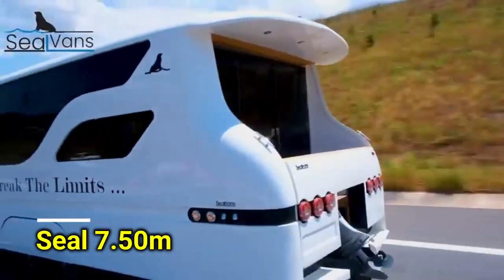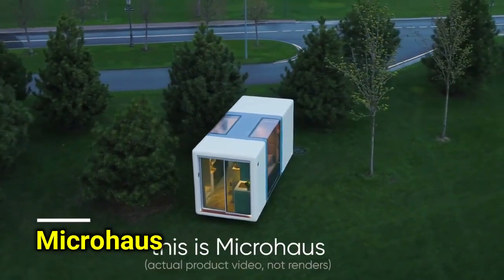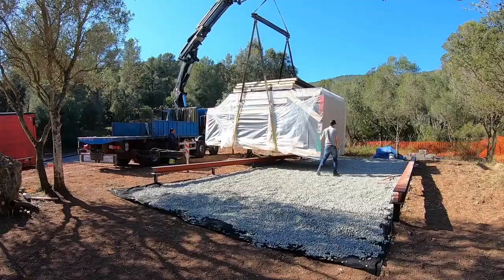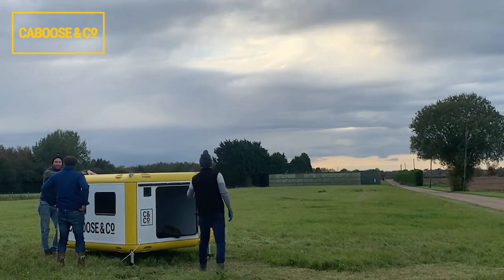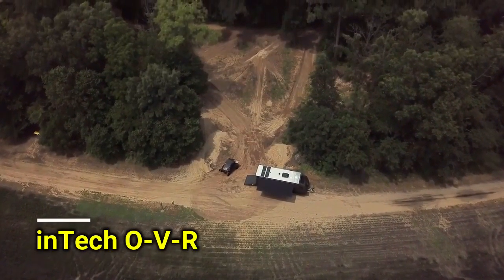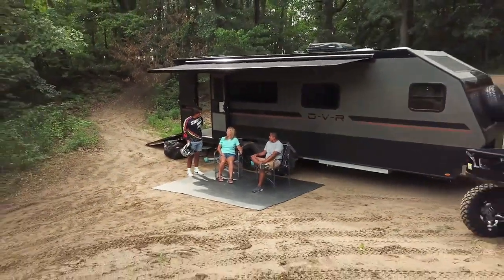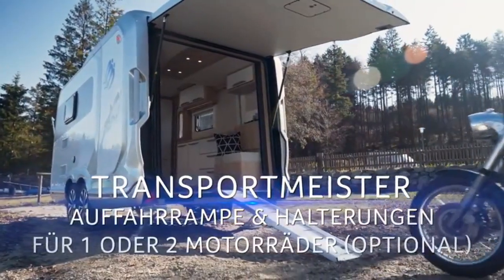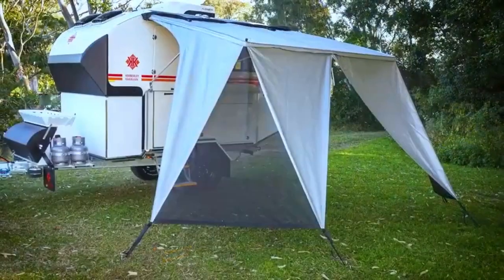Home on the Go: 10 Stunning Mobile Homes for Modern Nomads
Explore the ultimate hub of innovation with TechZone Official! Dive into a world where cutting-edge technology meets everyday life, featuring mind-blowing gadgets, groundbreaking inventions, and revolutionary advancements. From futuristic camping gear to game-changing road technologies, we uncover the latest in car innovations, pickup truck inventions, and all-terrain vehicles. Discover the tools shaping the future of construction, smart technology redefining modern living, and the most incredible mobile home solutions. With a spotlight on smart tech, Future Tech, and everything in between, TechZone Official is your go-to destination for the most amazing inventions that are truly on another level. Join us as we explore the endless possibilities of the tech world and embark on a journey into the future of innovation

1.Seal7.50m
2.Microhaus
3.A-FOLD
4.Maverick
5.8rad2 Solar (Preview)
6.inTech O-V-R
7.TentCommander
8.KNAUS DESEO
9.KIMBERLEY KARAVANS
10.Crawler CMP 190